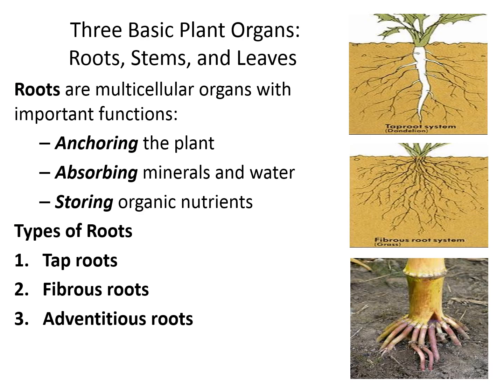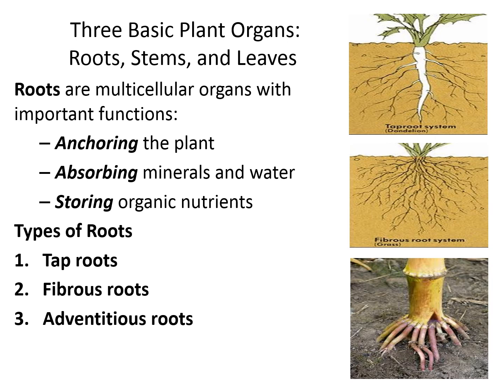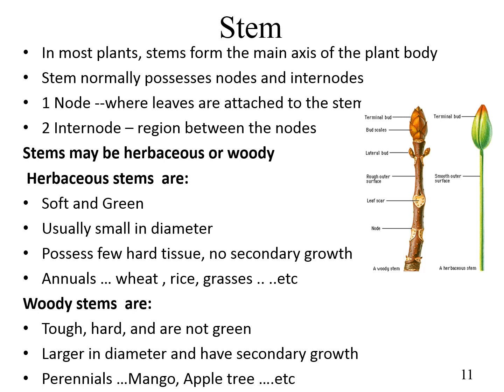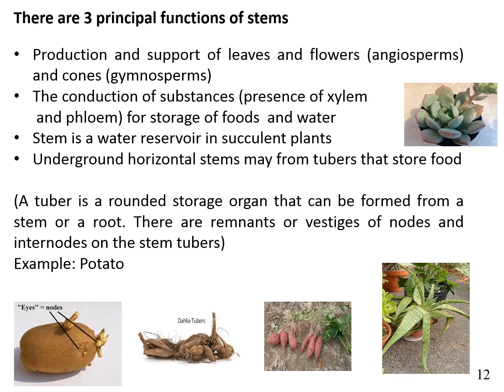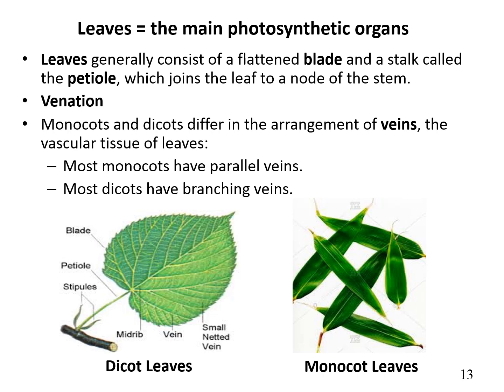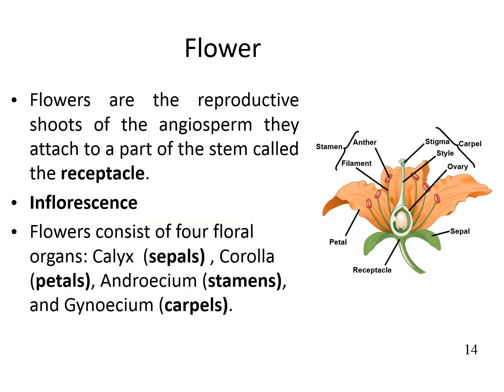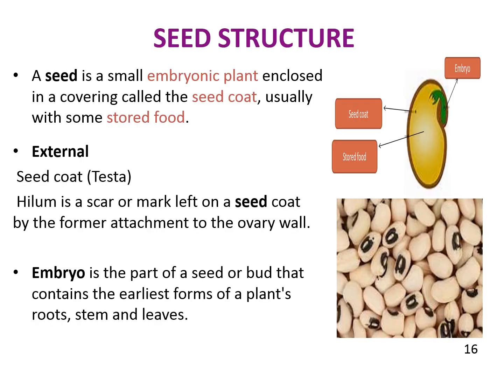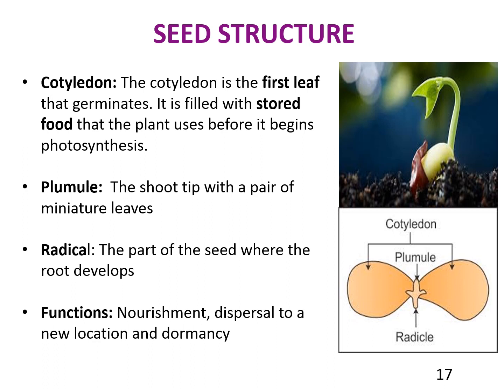Lecture : Angiosperms part 2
Plant morphology: Leaves, Stem, Roots of Angiosperms